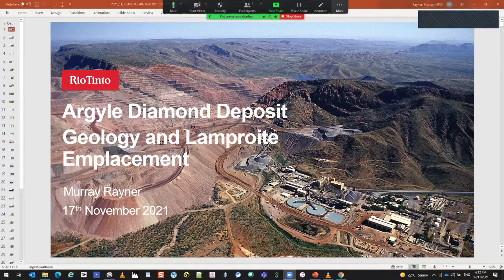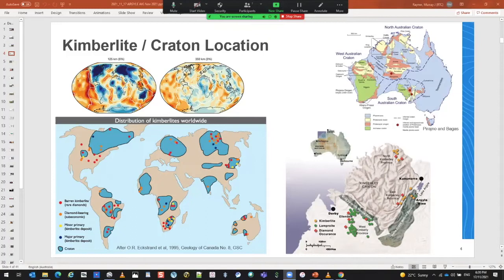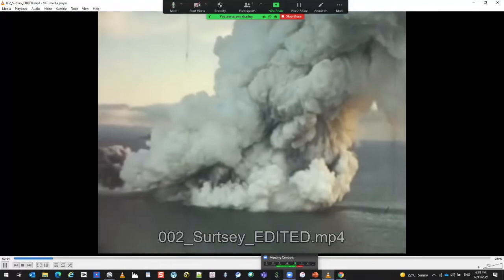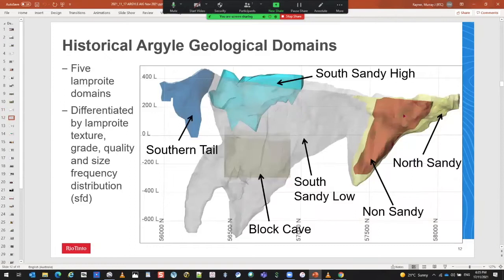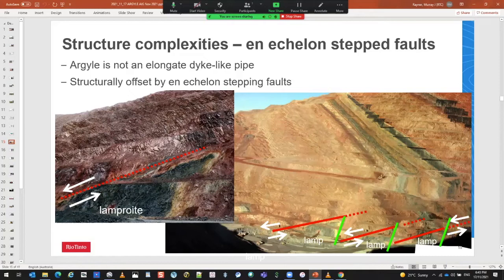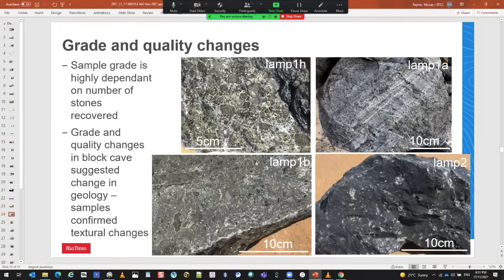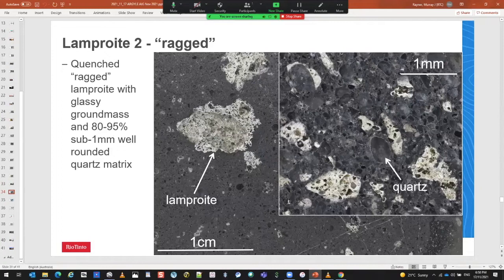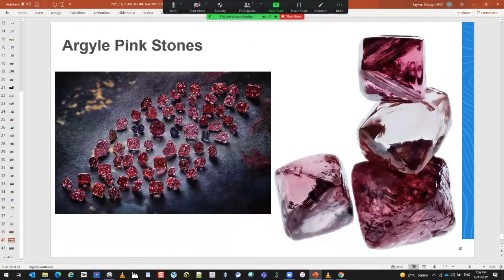MEGWA: Murray Rayner - The Discovery and Geological History of the Argyle AK1 Diamond Deposit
Murray Rayner - Principal Geologist - Resource Evaluation, Rio Tinto Copper Technical

Since the discovery of world class Argyle diamond deposit in 1979 and the commencement of mining alluvial diamonds in 1982 and the AK1 pit in 1985, the geology of the AK1 lamproite pipe has changed significantly over the years. The mine has now ceased production since November 2020 and is currently in closure and rehabilitation.

This talk will discuss the history of the Argyle AK1 deposit from discovery, alluvial diamond mining, multiple drilling programmes, the evolution of the geological model and the mining of the orebody within the pit followed by the block cave. It will also describe the current emplacement model and internal lamproite domains displaying the iconic lamproite textures.